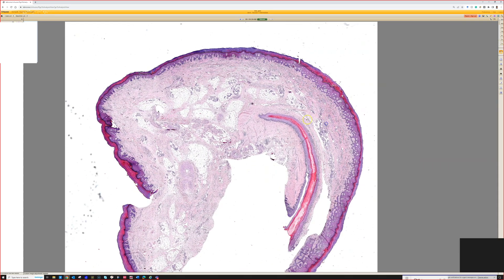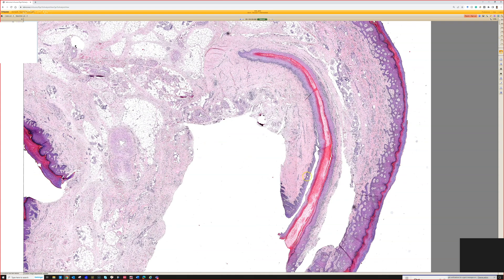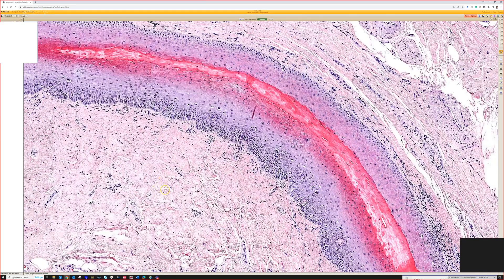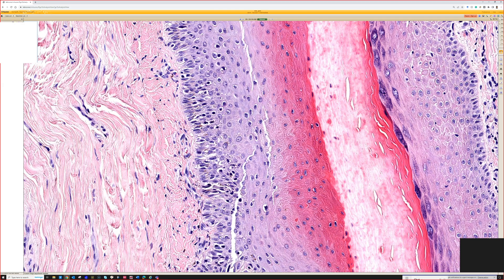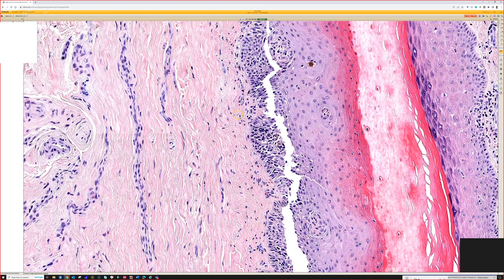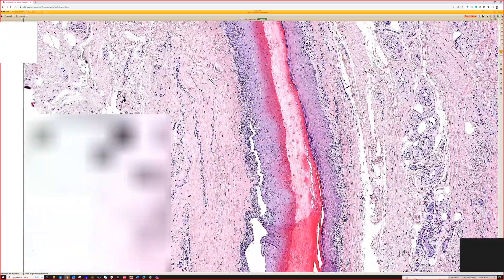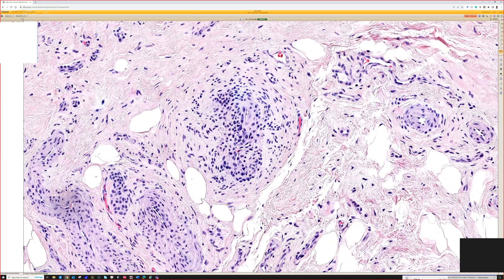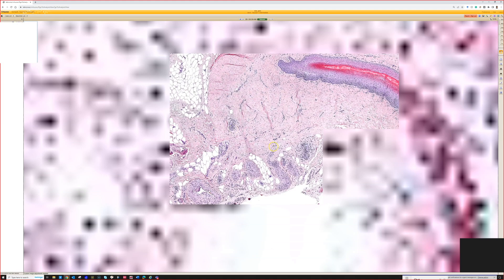Subungual acral melanoma (brown/black line under fingernail toenail nail) under microscope